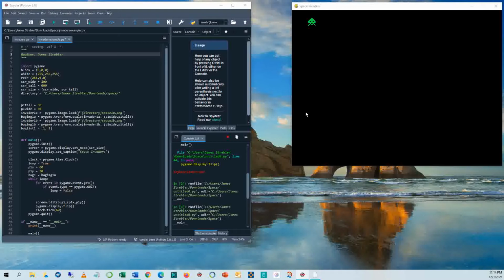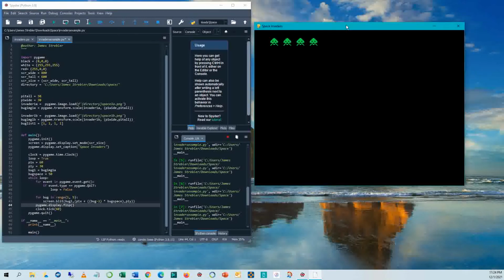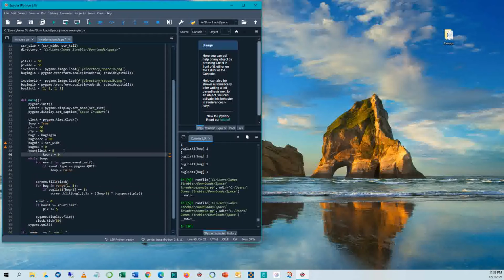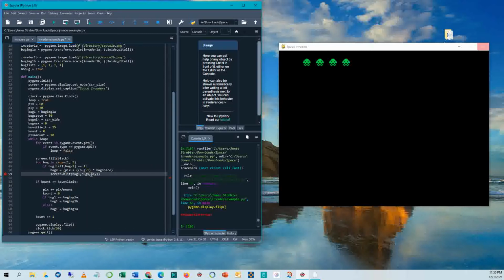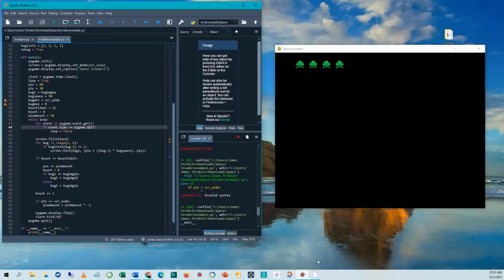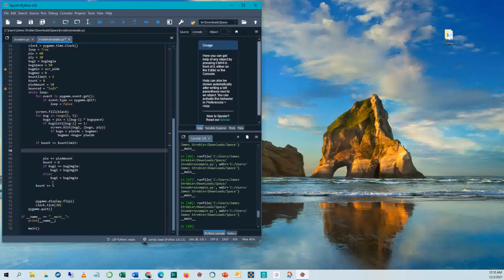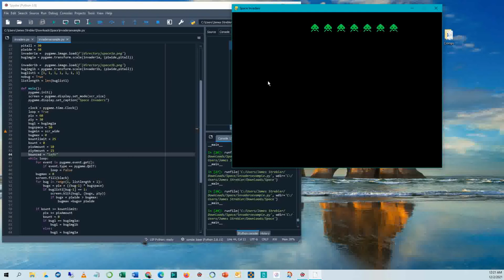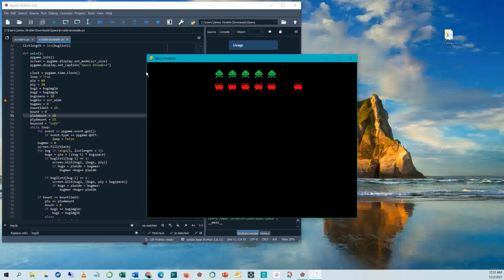Video Gaming Supplemental Video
Shows using recursion to create multiple non-player characters, such as in Space Invaders